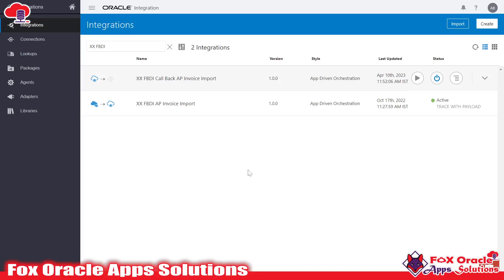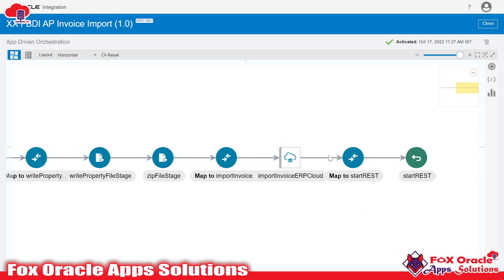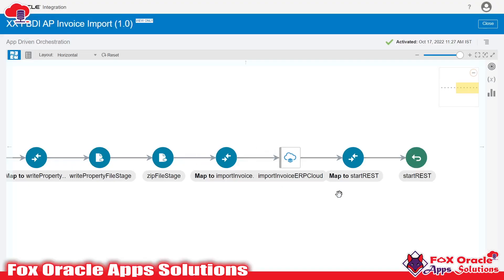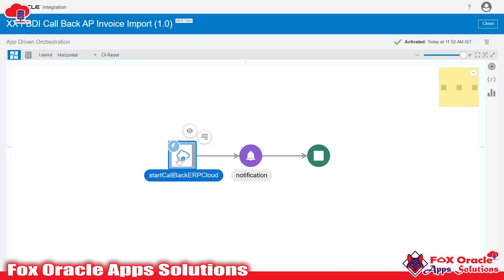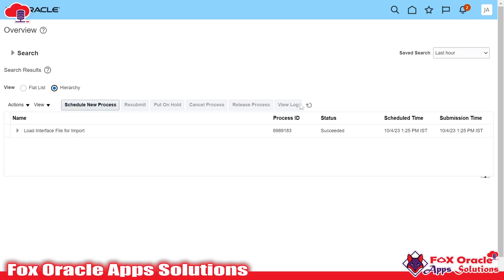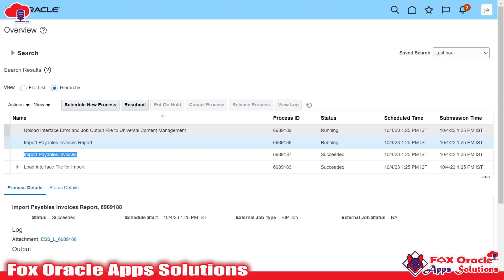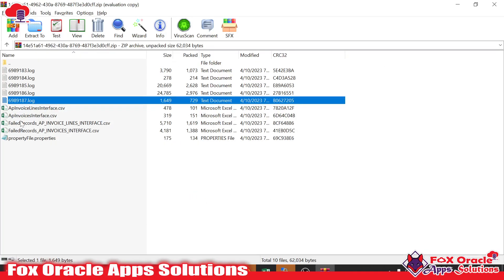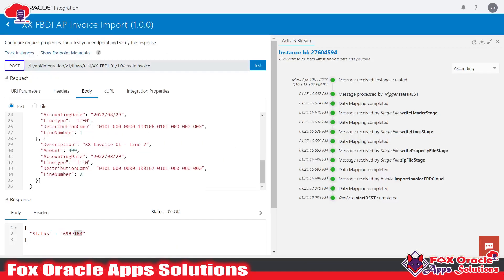Part - 04 | Call Back integration for FBDI Bulk Upload | How to create call back integration in OIC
Hi All,
This is the Part-04 of the oracle integration, here we are going to learn how to create call back integration for FBDI bulk import for AP invoice.

Import AP invoice using FBDI in OIC | How to import AP invoice using FBDI | OIC FBDI tutorial